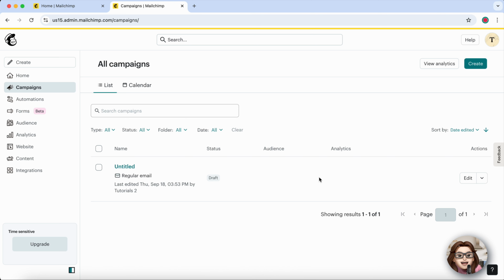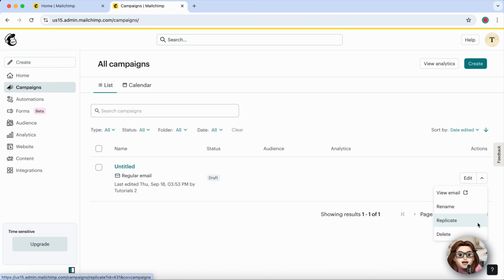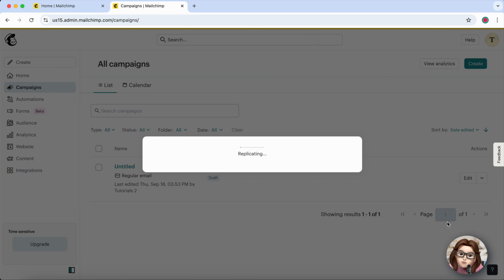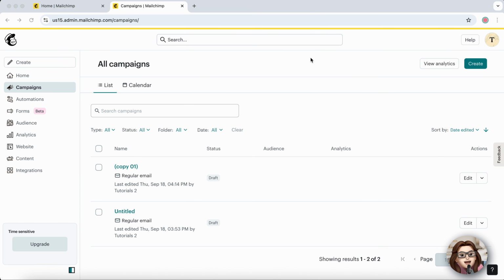How to Duplicate Mailchimp Campaign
In this tutorial, I’ll walk you through how to duplicate a Mailchimp campaign in just a few simple steps. Duplicating campaigns in Mailchimp is one of the best time-saving features, especially if you regularly send newsletters, promotional emails, or updates with a similar design and structure. Instead of starting from scratch every time, you can copy a previous campaign and simply make the necessary adjustments to your content, audience, or subject line.

So why should you duplicate a Mailchimp campaign? The main advantage is efficiency. If you’ve already created a layout that works well for your brand, duplicating it allows you to maintain consistency while saving hours of design time. You can keep the same templates, styles, and formatting, then only update what’s needed—like new text, images, links, or call-to-action buttons.

Here’s how it works:
Once you log into your Mailchimp account, head over to the Campaigns dashboard. From here, locate the campaign you want to copy. You’ll see an option to Replicate or Duplicate the campaign. Clicking on this will instantly create a copy of your original campaign, which you can rename and edit as needed. You can then update your recipient list, modify your email content, and schedule it for delivery.

This feature is also perfect if you’re A/B testing your subject lines, design elements, or calls to action. You can duplicate the original campaign, make slight variations, and then track performance results to see which version resonates most with your audience.

Duplicating Mailchimp campaigns can be especially useful for:

Weekly or monthly newsletters

Seasonal or holiday promotions

Recurring announcements

Automated sequences that need adjustments

In this step-by-step video, I’ll also show you how to:

Find your past campaigns quickly

Duplicate both regular email campaigns and automated campaigns

Customize your duplicated campaigns without affecting the original

By the end of this tutorial, you’ll know how to save time, maintain brand consistency, and run more efficient campaigns using this Mailchimp feature.

This video shows you How to Duplicate Mailchimp Campaign Easily! Watch this Video till the end to learn How to Duplicate Mailchimp Campaign.

Were you able to figure out How to Duplicate Mailchimp Campaign? Share this with your friends who want How to Duplicate Mailchimp Campaign.

Problem Solved in this Video-:

What Do you Think of How to Duplicate Mailchimp Campaign?